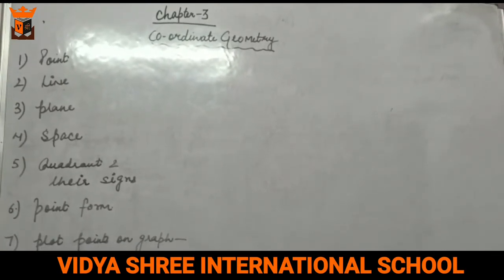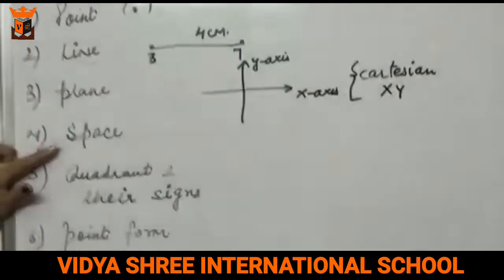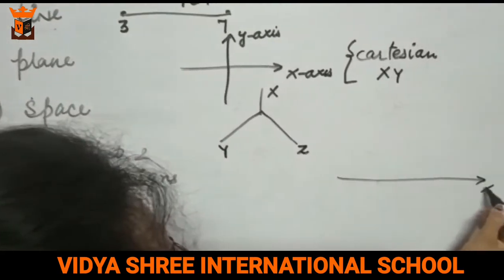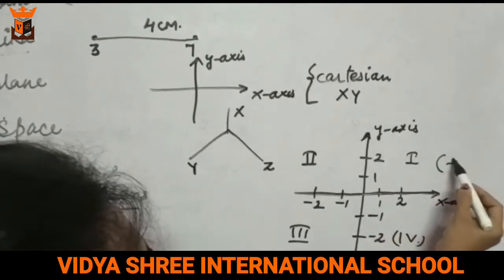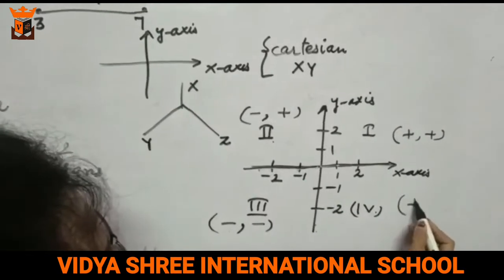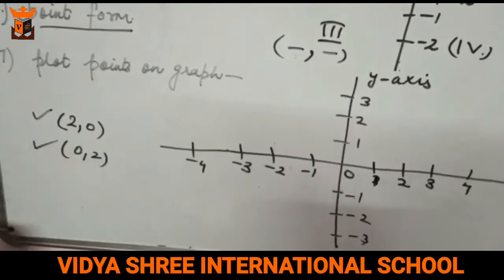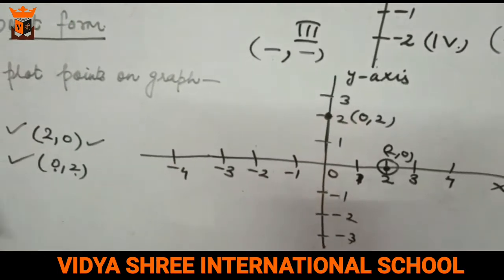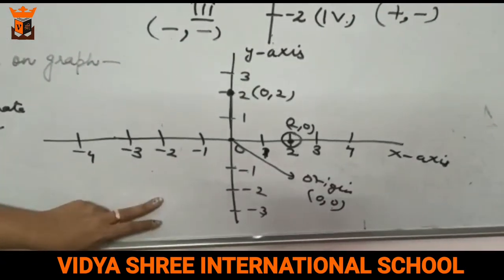BEST SCHOOL VSIS & GKK (Explanation of chapter-3 (COORDINATE GEOMETRY) GRADE-9